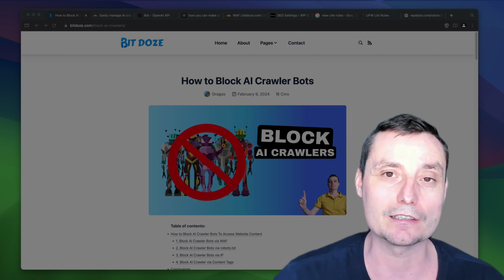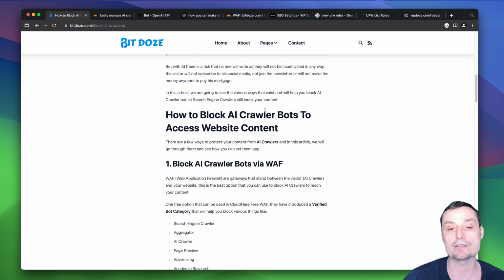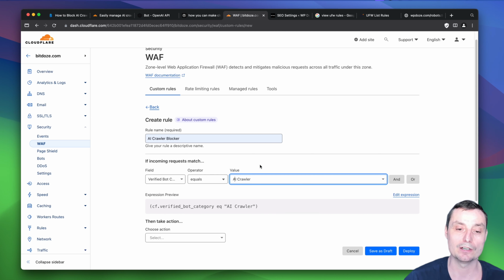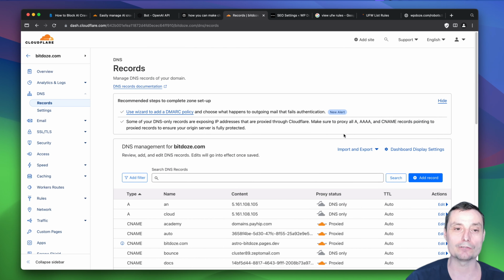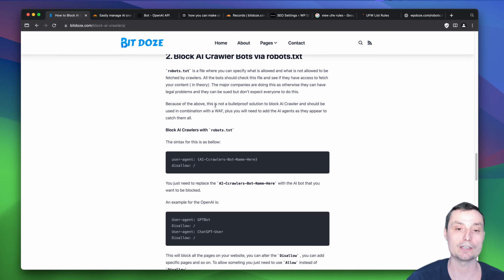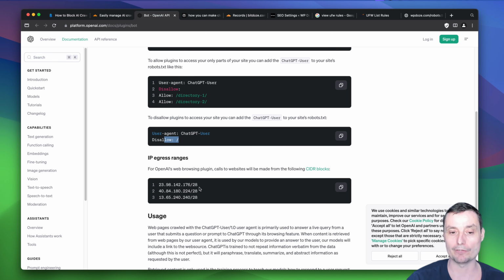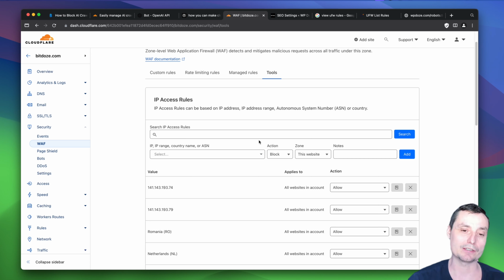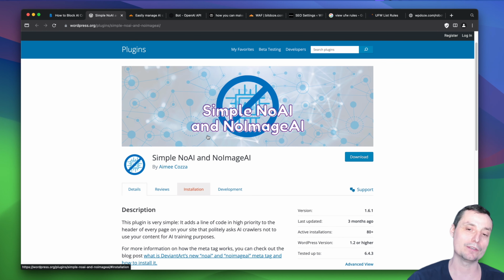Stop AI Crawler Bots: How to Safeguard Your Website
In this video, we are going to see what are the various ways that you can use and stop AI crawler bots like OpenAI, Google Gemini, Microsoft Copilot or Perplexity from accessing your website content.